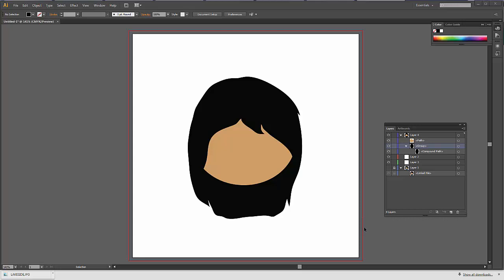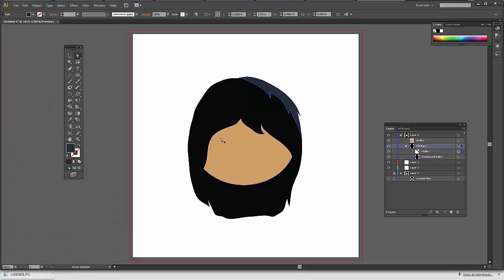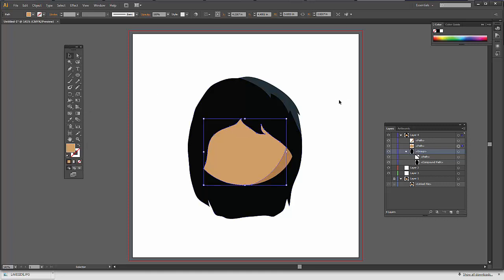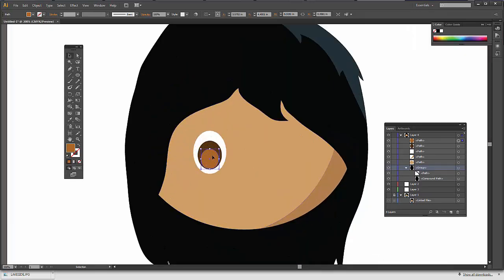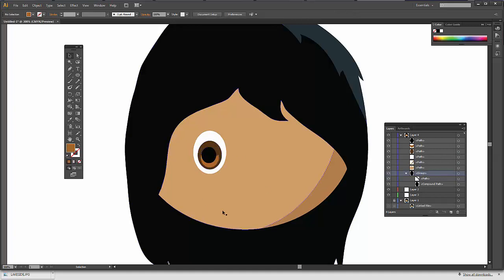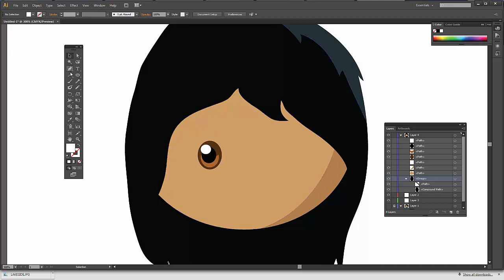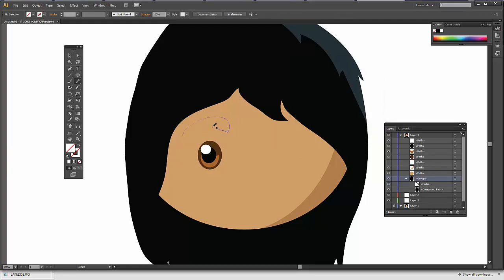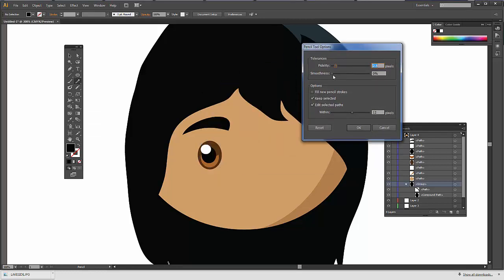Knife and Pencil Tool in Illustrator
Adding Highlights or Shadows to Cartoon character.  Also a little discussion on the pencil tool with simplification.